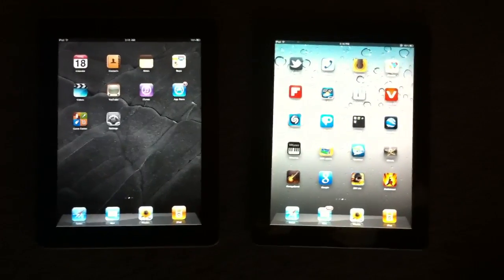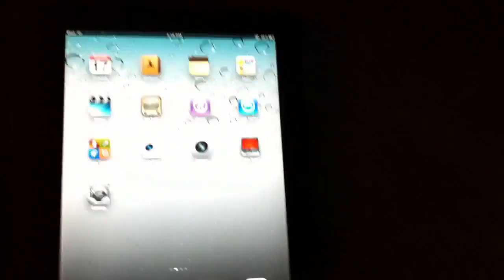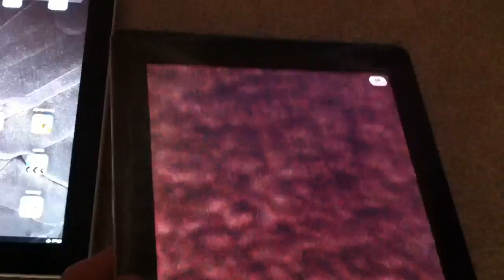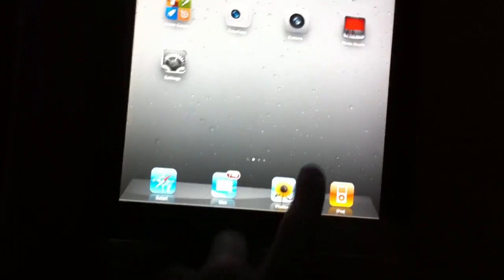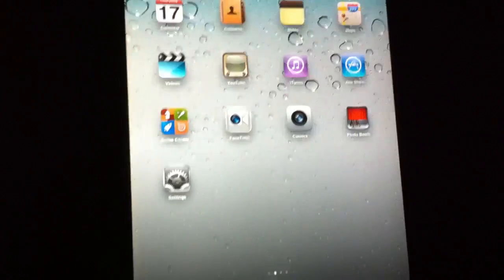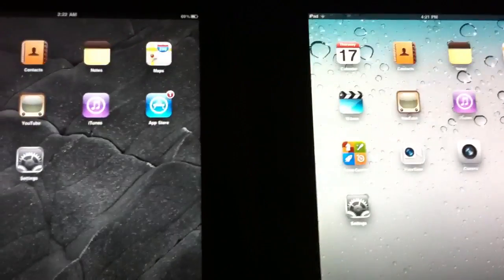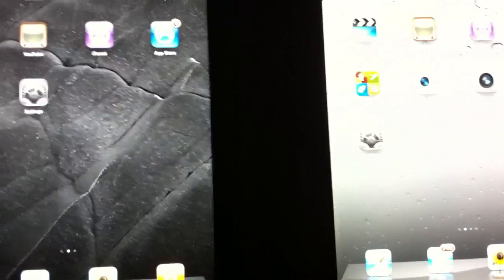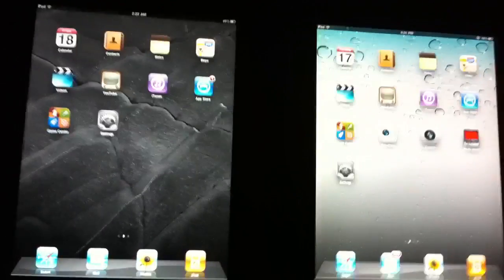iPad 2 Screen Defect/Bleeding Edge Effect Is Normal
The iPad 2 bleeding edge effect is completely normal. In this video I'm demonstrating that it's present in the first iPad as well.